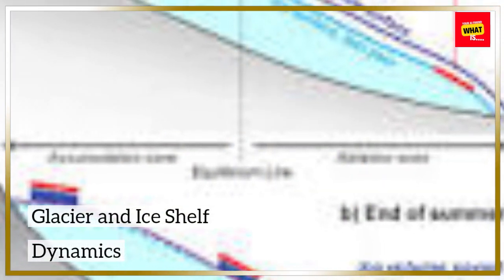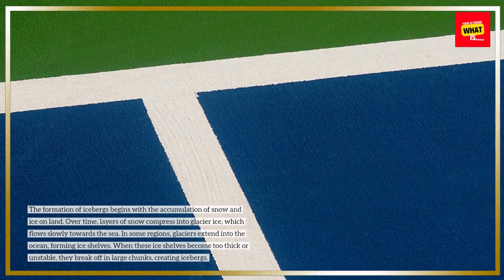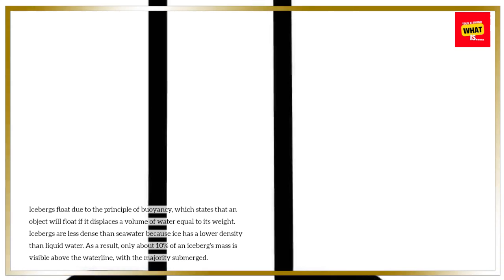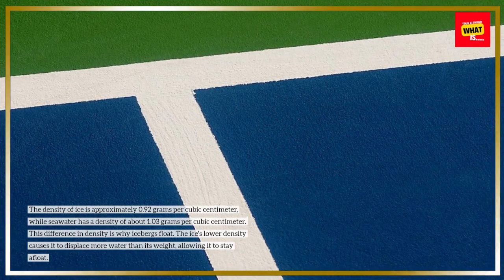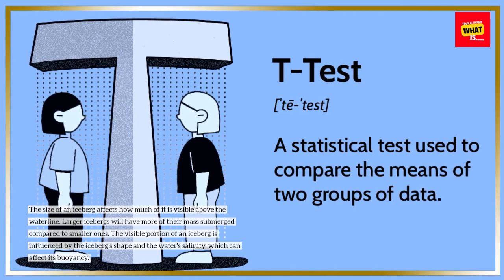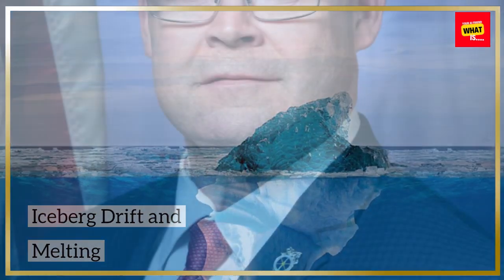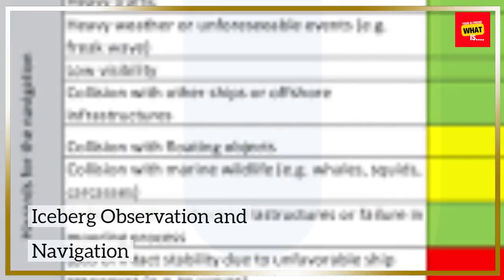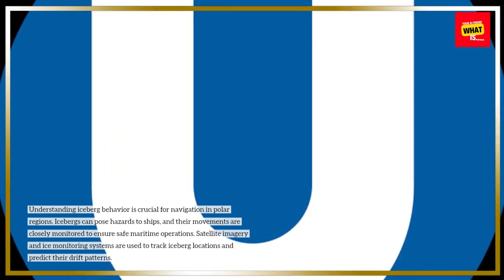How Do Icebergs Form and Why Do They Float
Uncover the mystery of icebergs! This video explains how icebergs form and why they float in the ocean despite their massive size.